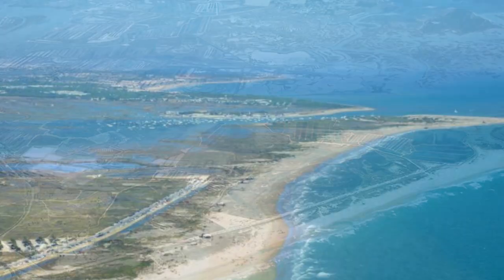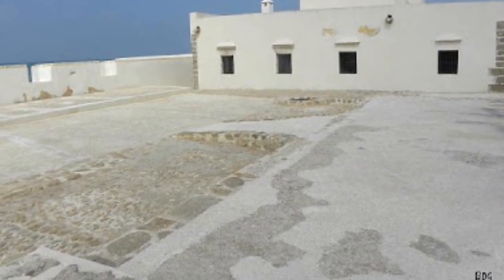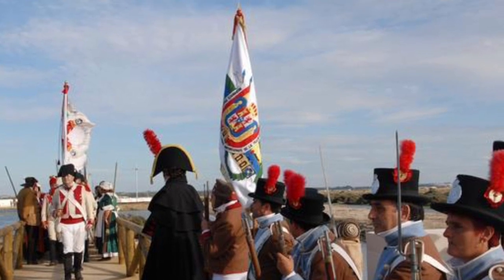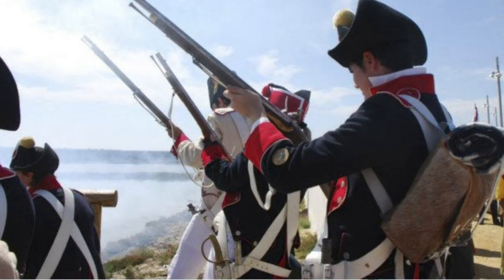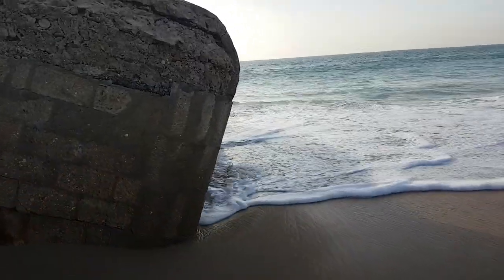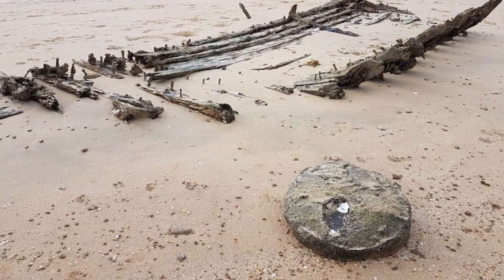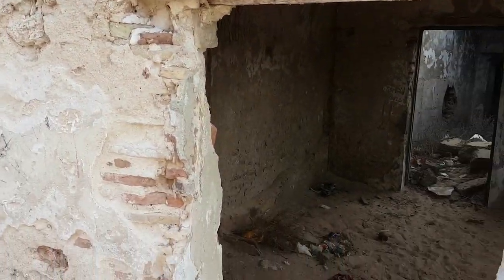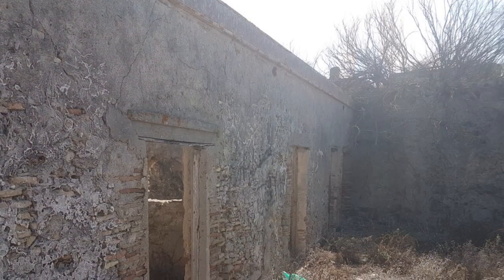[ HISTORIA de ESPAÑA ] 📚 OCULTA en la ARENA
Búnkers, baterías, armas, bombas, todas ocultas en las playas de la Punta del Boquerón y Camposoto.